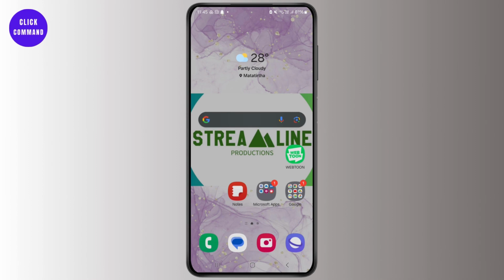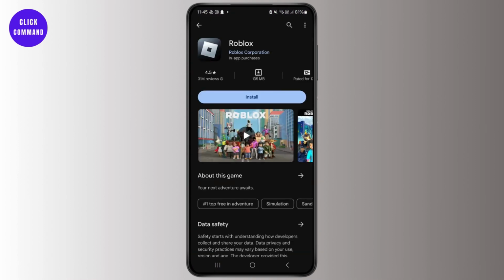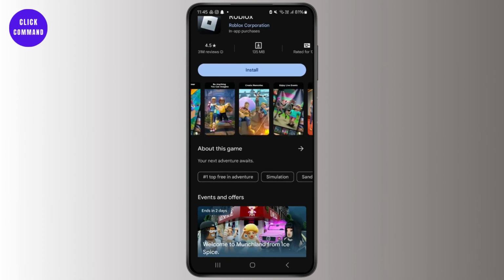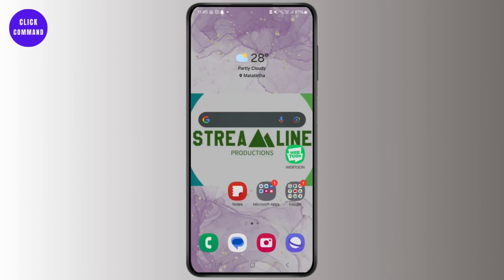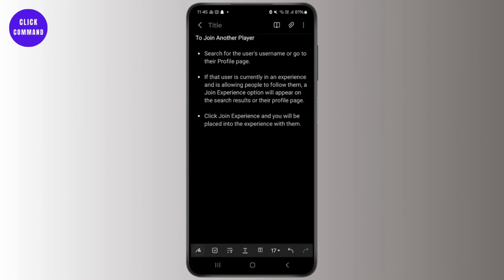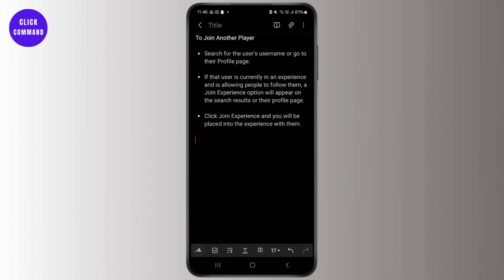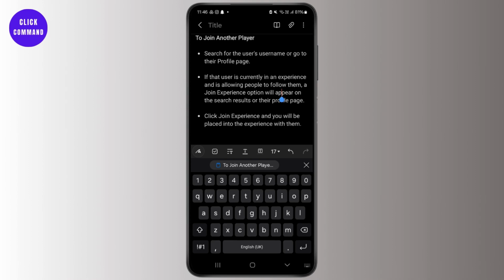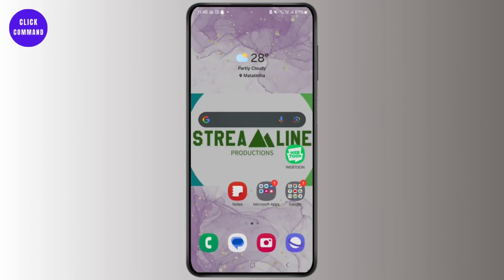5 How To Join Someone On Roblox Without Being Friends With Them 2024 Easy Way mp4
Hi Guys, Welcome to Click Command!

Want to join someone on Roblox without adding them as a friend first? In this tutorial, I'll show you an easy method to join games or servers on Roblox with someone you're not friends with. Follow these steps to connect and play together seamlessly!